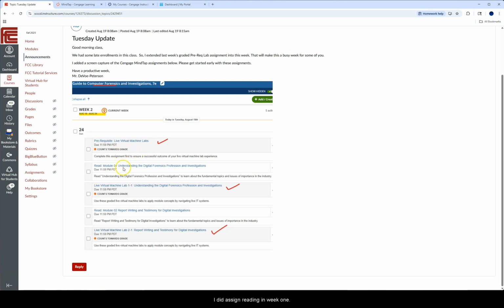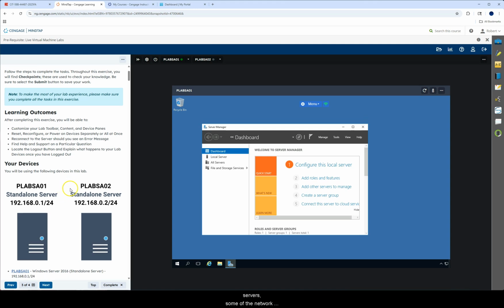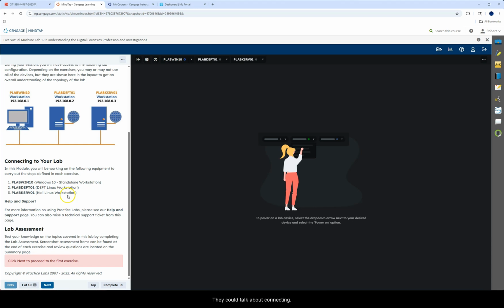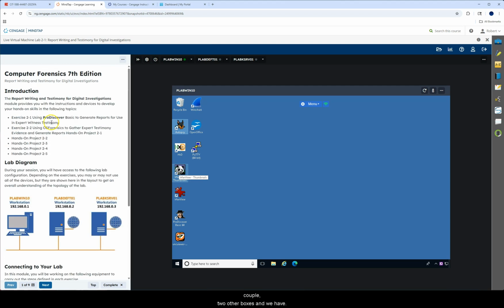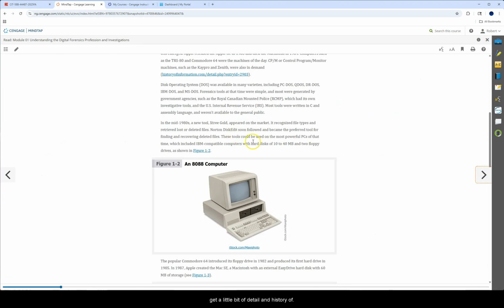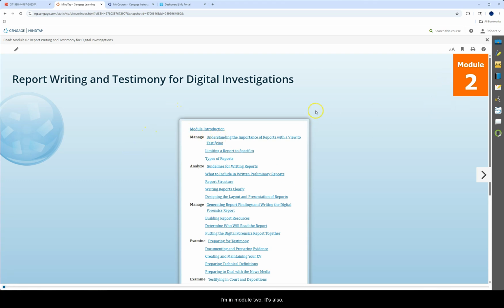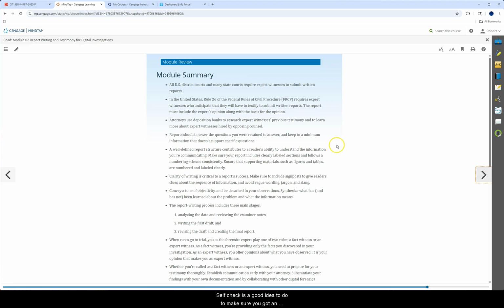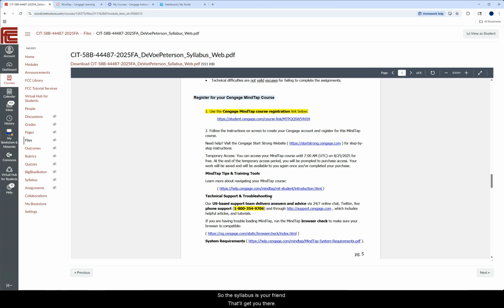CIT 58B Week 2